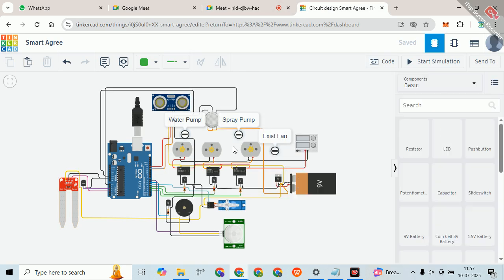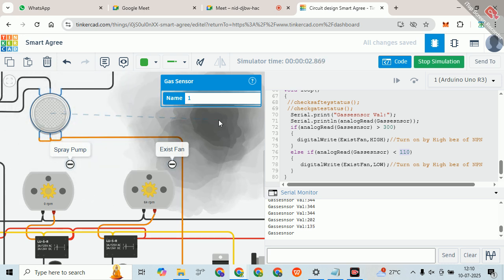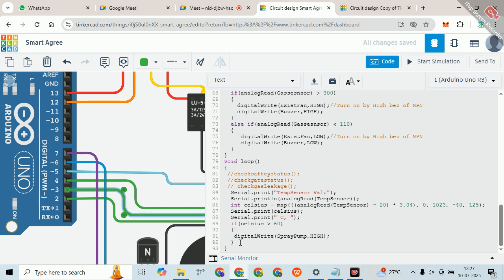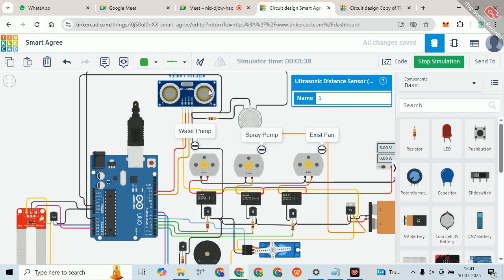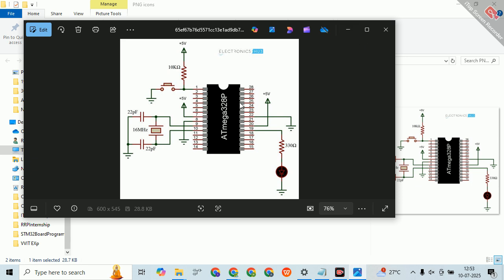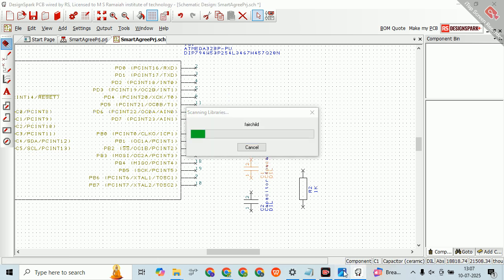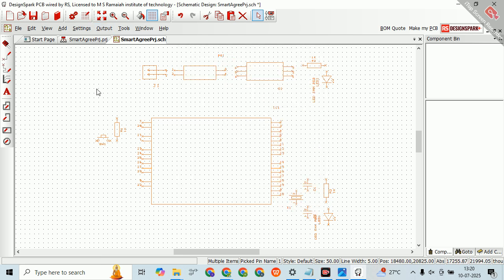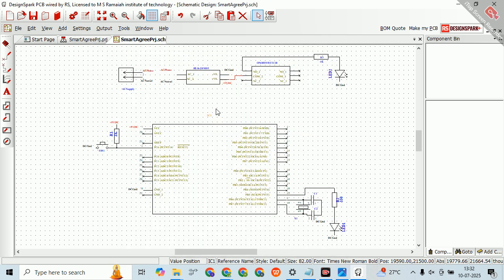Internship 2025 ES Part 5